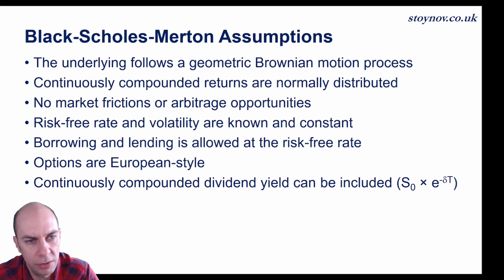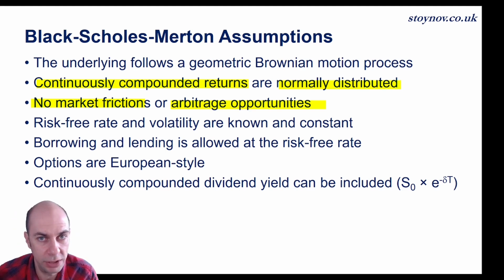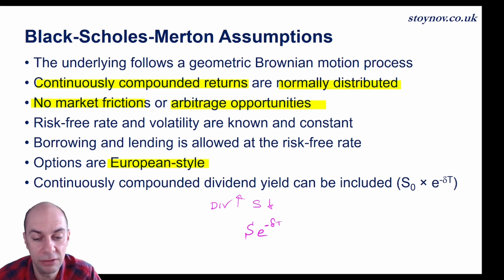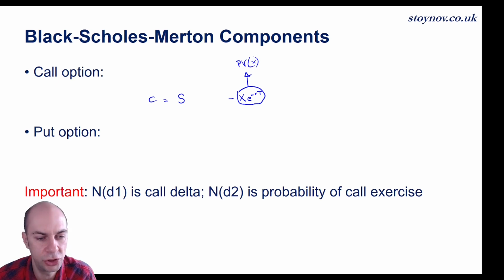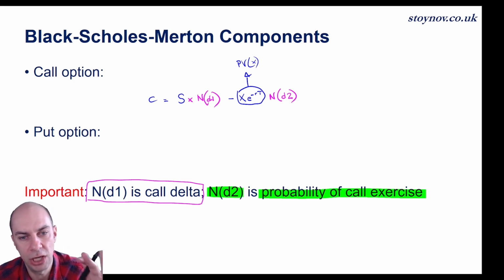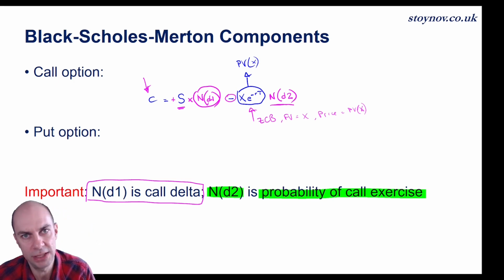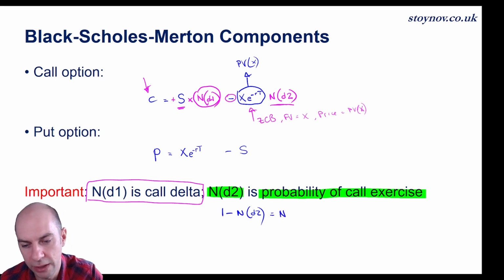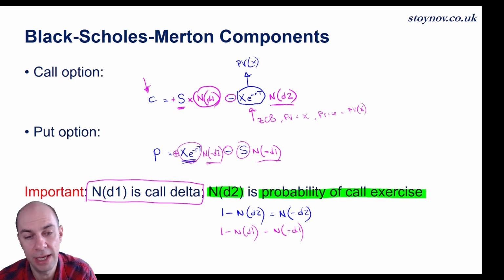Black-Scholes-Merton Model | CFA Level 2 Derivatives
The Black-Scholes-Merton (BSM) model is a core topic in CFA Level 2 Derivatives, used to value options and understand dynamic hedging. In this video, we explain the assumptions behind the model and build intuition for synthetic option replication.

In this lesson, you’ll learn:
✅ The key assumptions of the Black-Scholes-Merton model
✅ What N(d1) represents as the option’s hedge ratio (delta)
✅ What N(d2) represents as the risk-neutral probability of exercise
✅ How to construct synthetic call and put options using the BSM framework

This explanation is taken from our CFA Level 2 on-demand course, where derivatives concepts are taught with clear intuition and strong exam focus.

📚 Gain full access to our CFA Level 1 and 2 courses